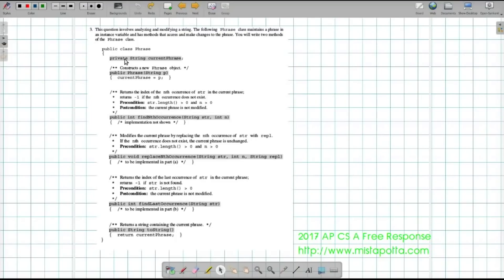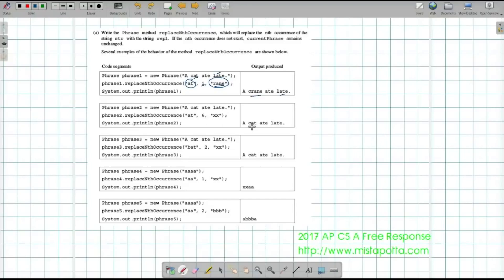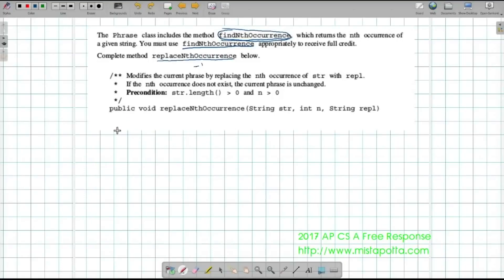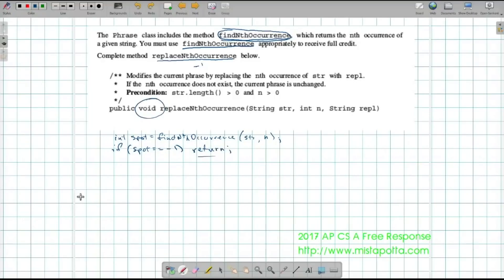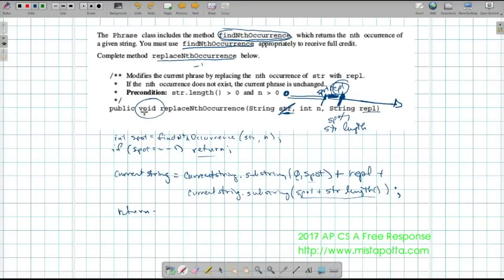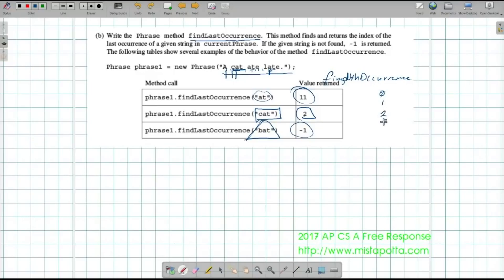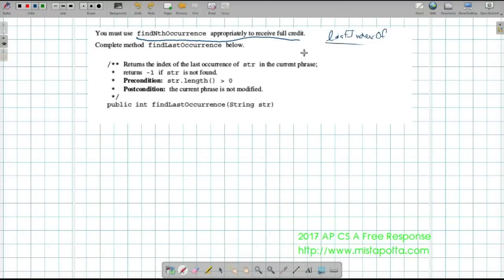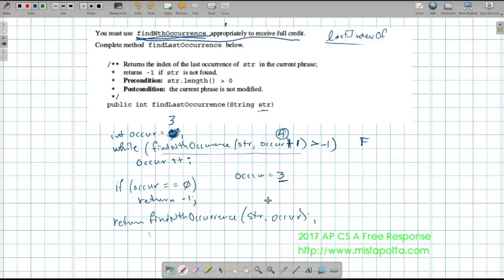Computer Science A 2017 FRQ Problem 3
In this video we go over the 2017 Free Response FRQ 3.  In this problem, the student writes methods that analyze and modify a string in a manner similar to our Magpie APCS Exemplar Lab.

“Enjoyed this video? Sharing the video through WildSpark will reward you too!